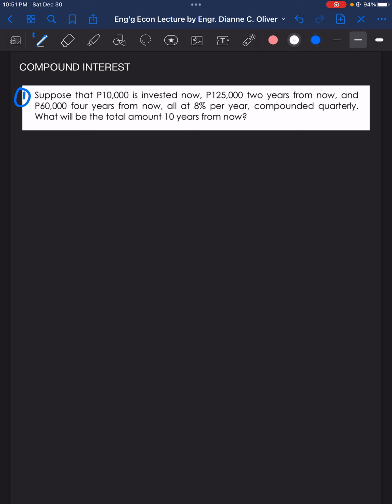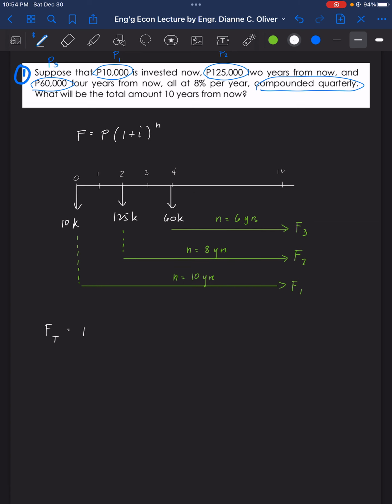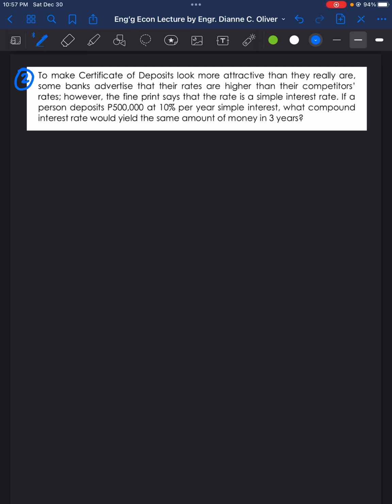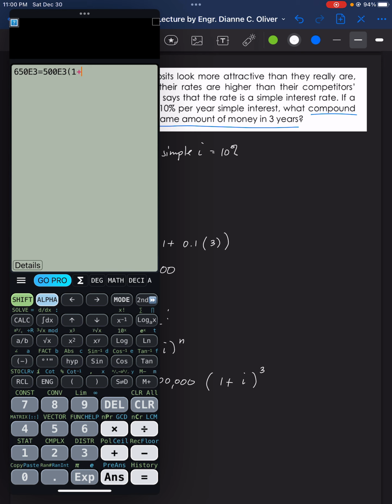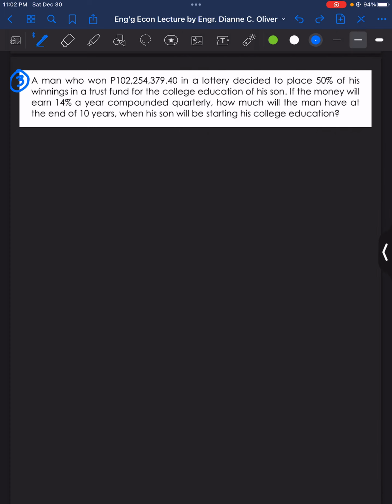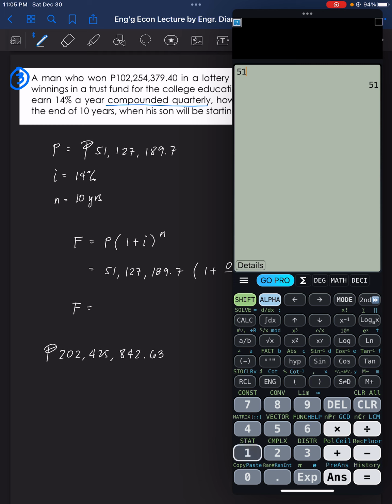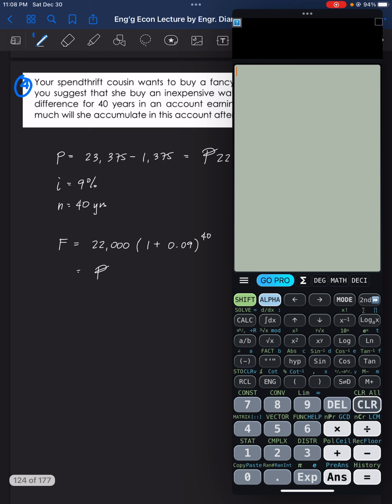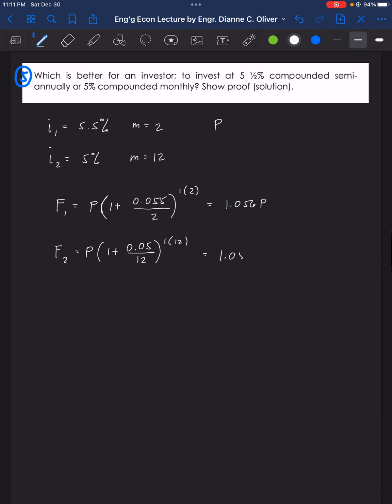Engineering Economics: Compound Interest (Solved Problems) Part 3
Engineering Economics
Engineering Economy
Compound Interest